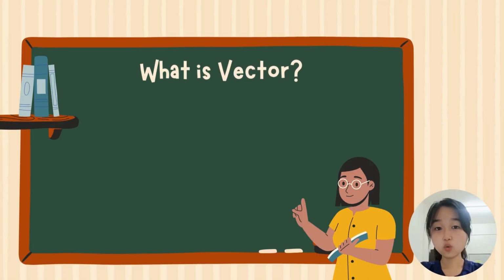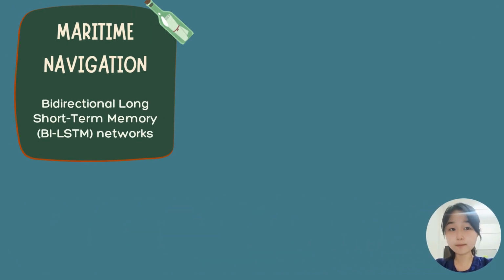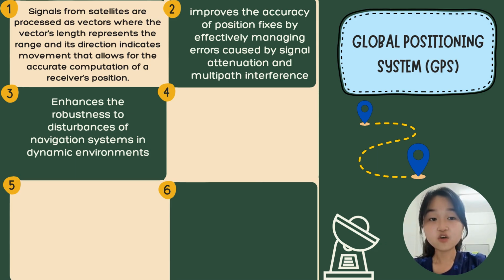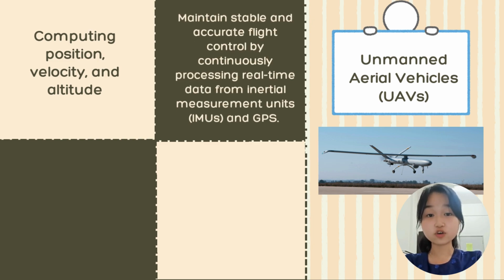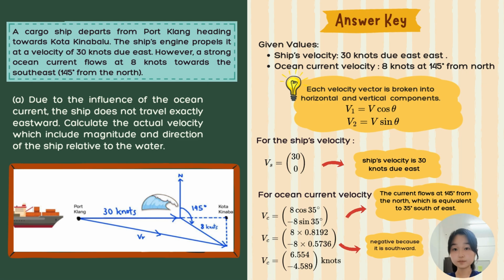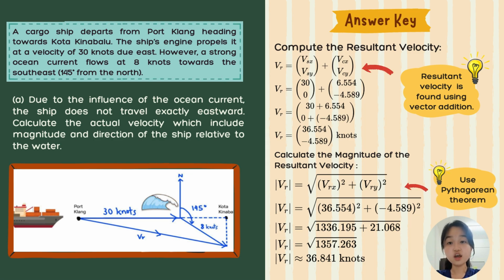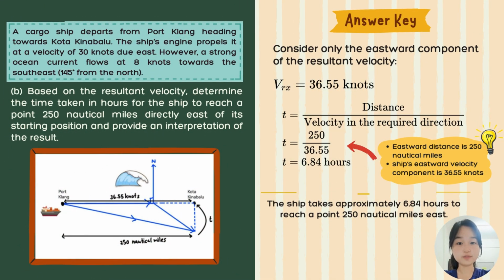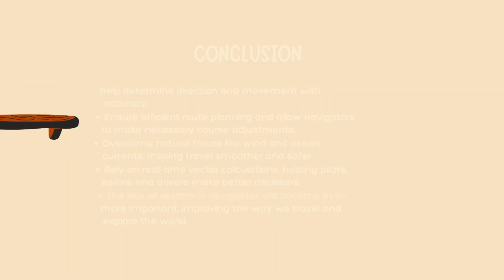TASK 2 MTES1104 ALGEBRA